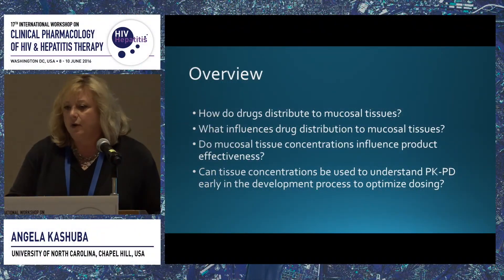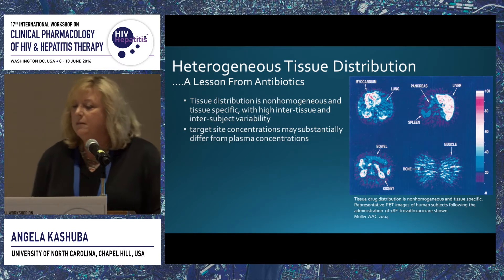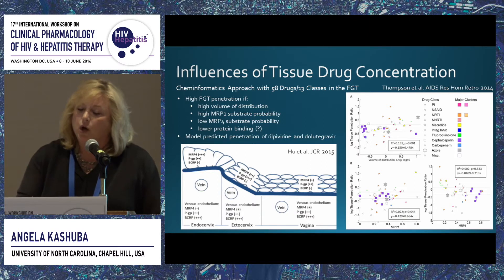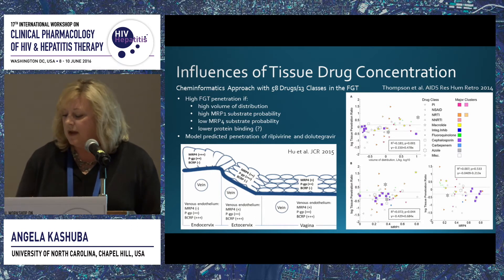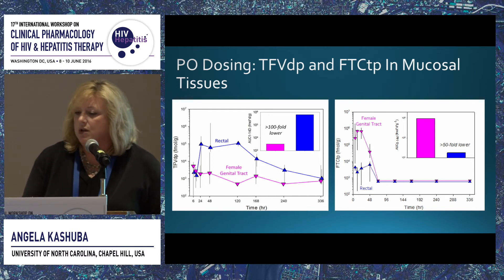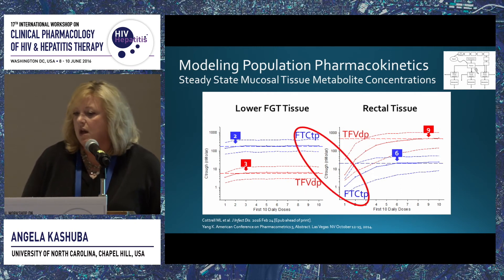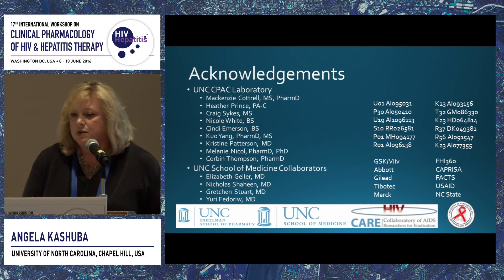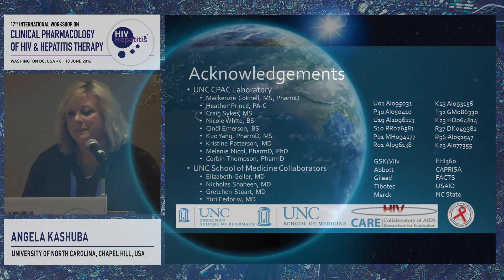Target Concentrations | Angela Kashuba, PharmD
International Workshop on Clinical Pharmacology of HIV & Hepatitis Therapy 2016
Speaker: Angela Kashuba, PharmD
Presented at Session 4: Long Acting Antivirals